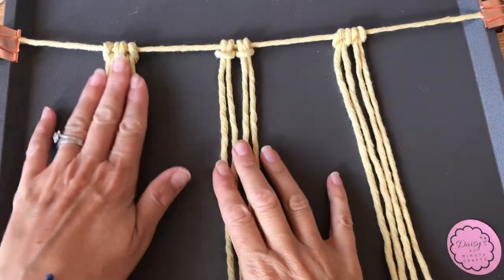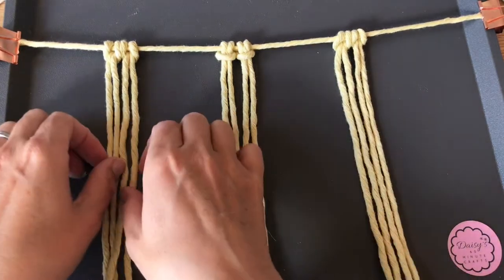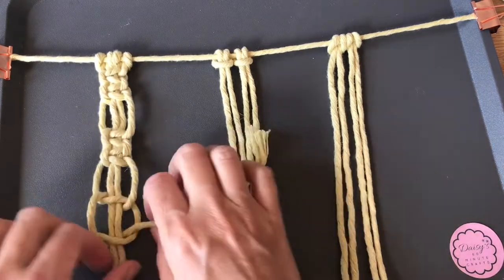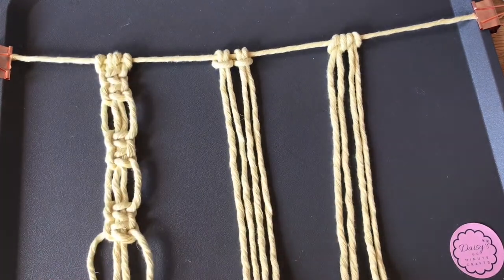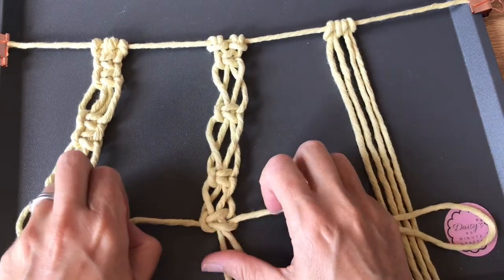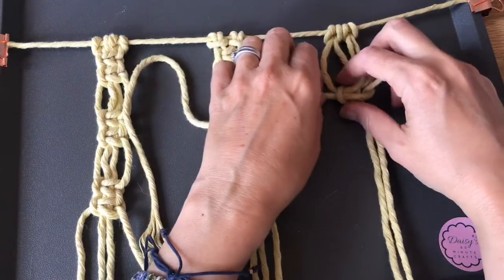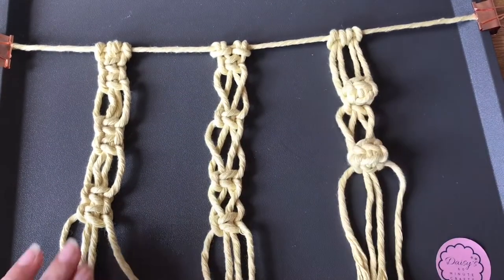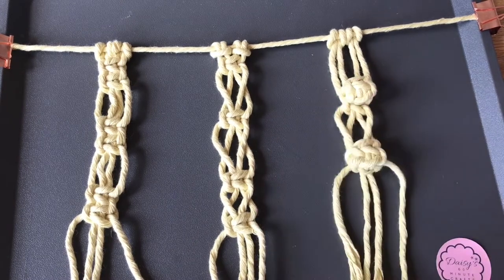Macrame Square Knot Variation Tutorial - How to Macrame Square Knot three different ways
This is one of Daisy's 60 Minute Crafts weekly How To Videos to teach you a super fun crafting technique. Macrame has taken the crafting world by storm and the one main knot used is the Square Knot.
This tutorial gives you three variation of that knot to try in your projects.
If you are addicted to Macrame like me; then why not check out Daisy's 60 Minute Crafts Macrame 5 Project boxes. Five great projects to give you 5 months of Macrame Fun!
If you love learning new crafts then take a look at Daisy's Craft Members Club for more tutorials just like this one.